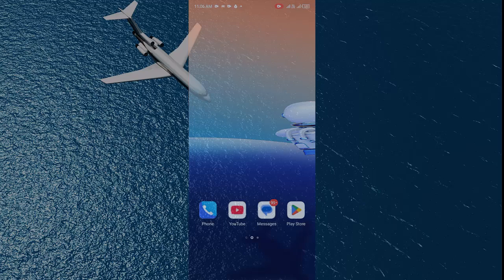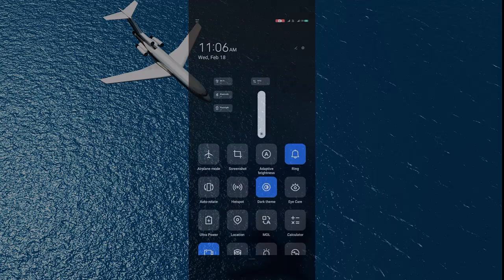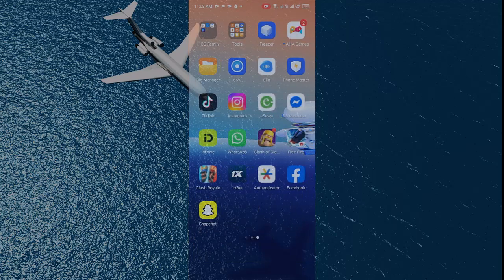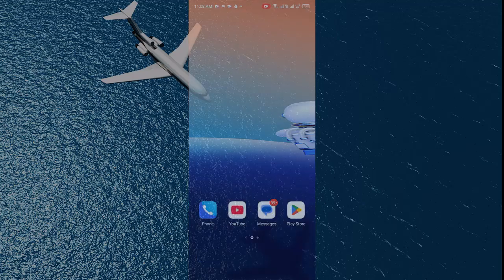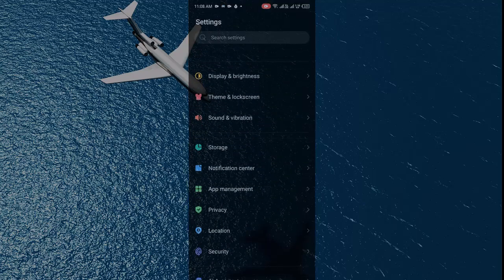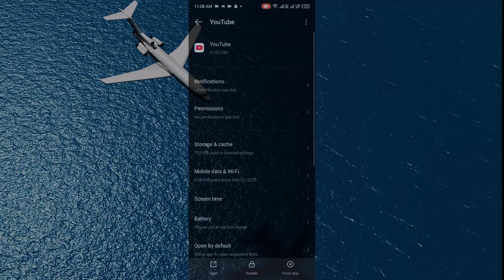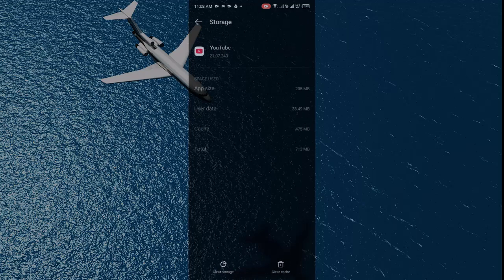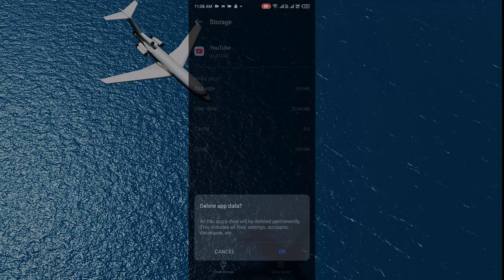YouTube Login Error Try Again Later Fix ?? 2026 YOUTUBE WORKING FIX